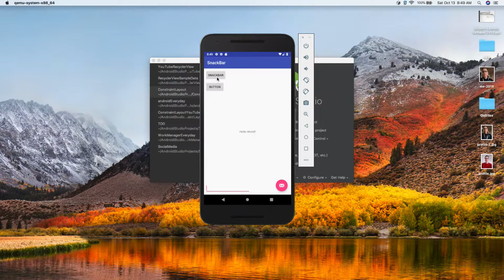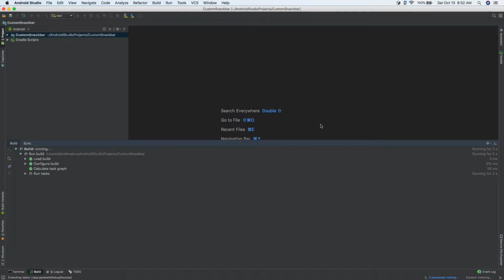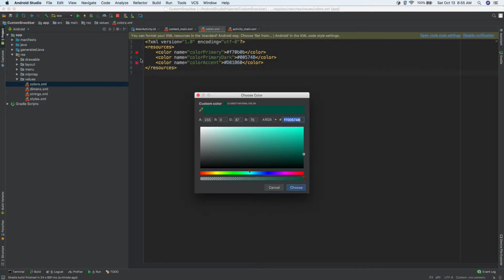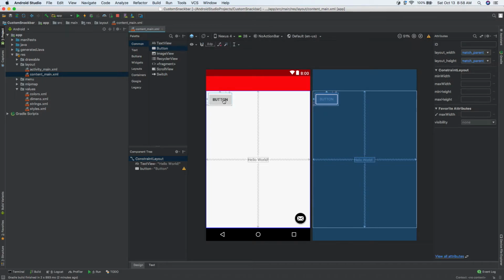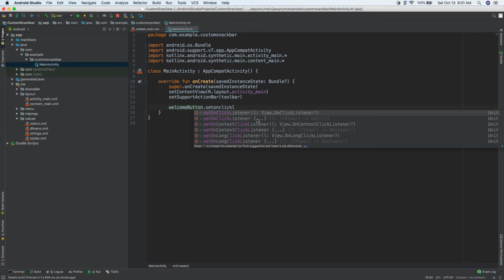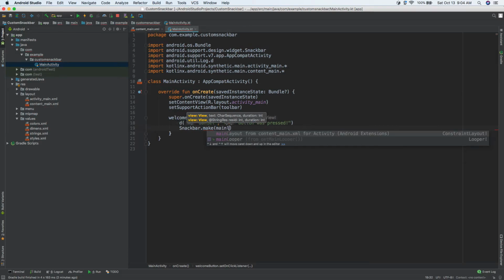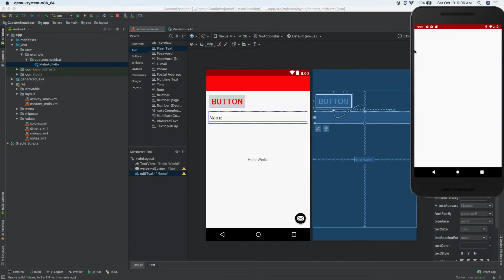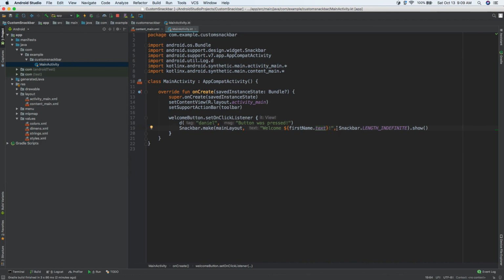Android App Development for Beginners (2018 Edition): Part 5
We're back! After popular demand, I've created another Android app development tutorial geared for beginners. Use Android Studio to display a Snackbar to the user. We also customize the Snackbar to display a custom name and customize the colors of our app. Enjoy!